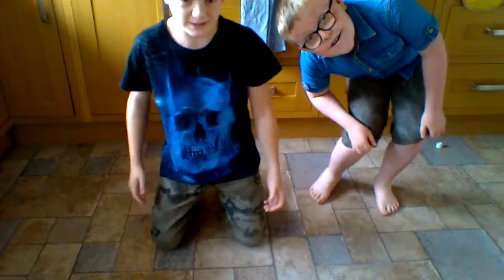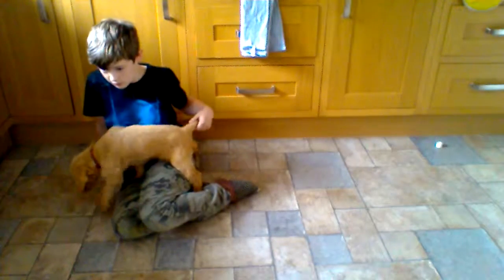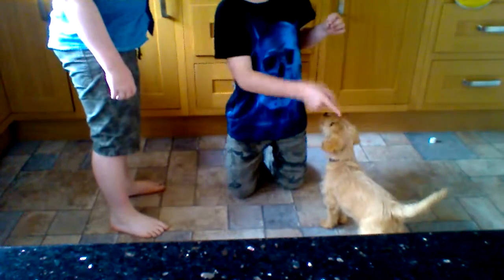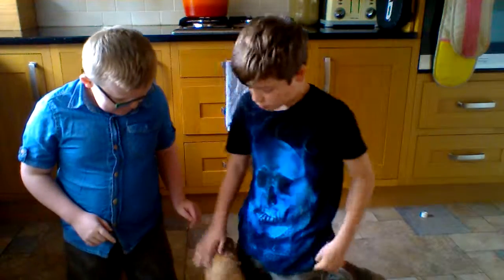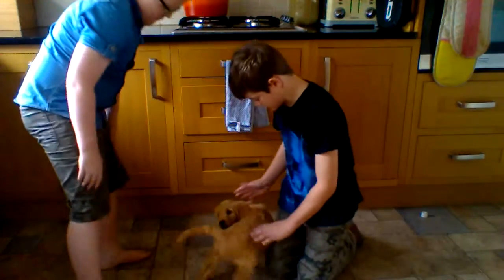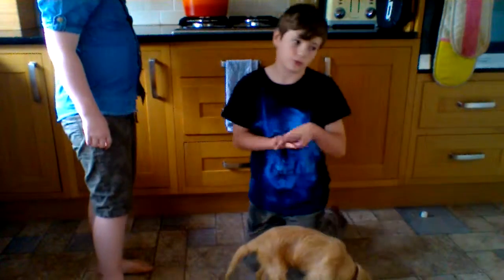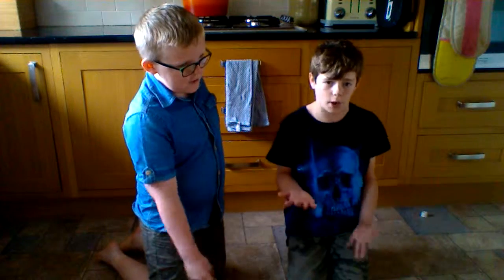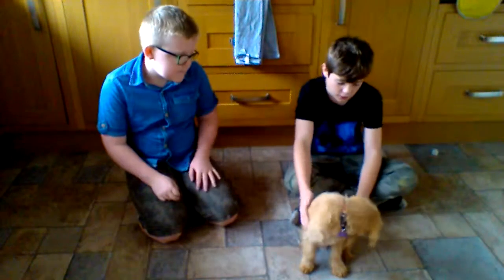how to keep a dog happy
1. puppy
2.water bowl
3.food bowl
4.treats
5.love